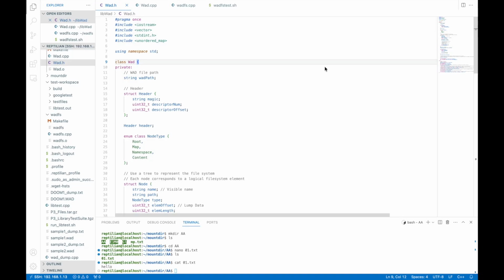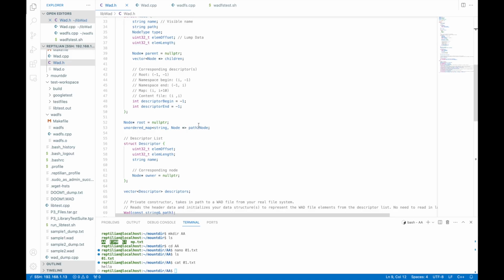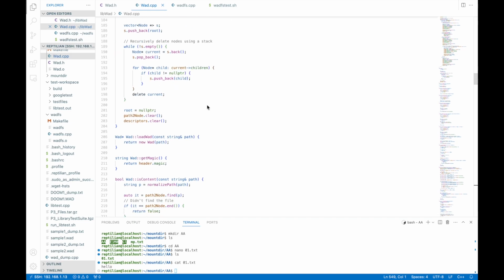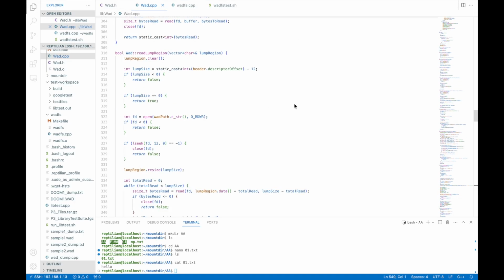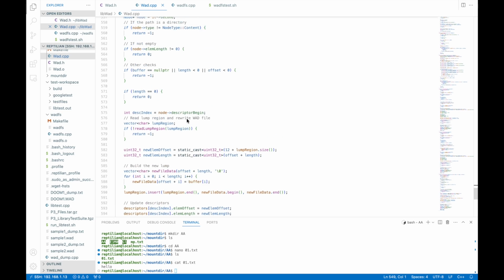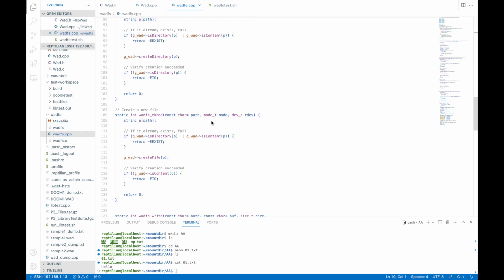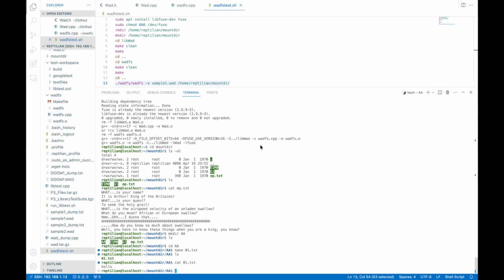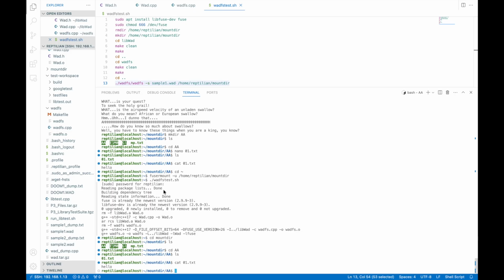COP4600 P3 screencast